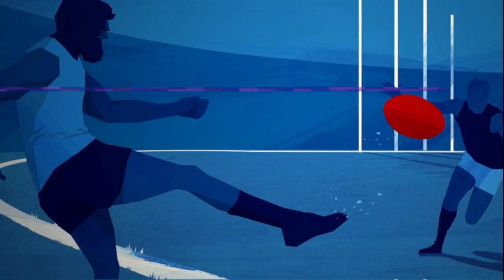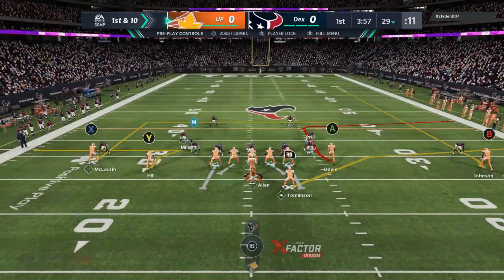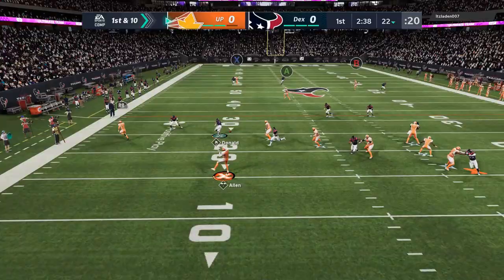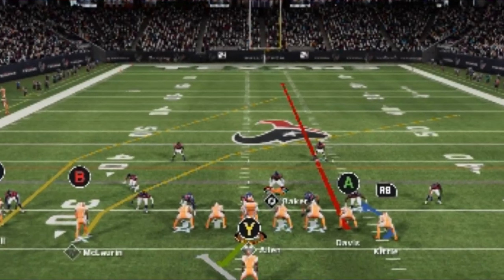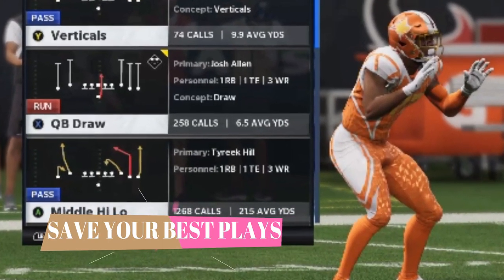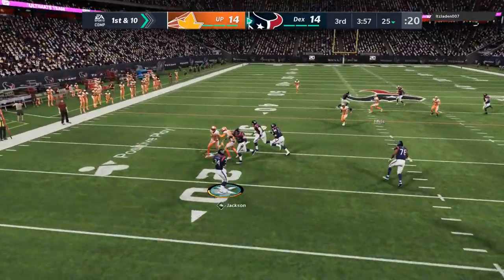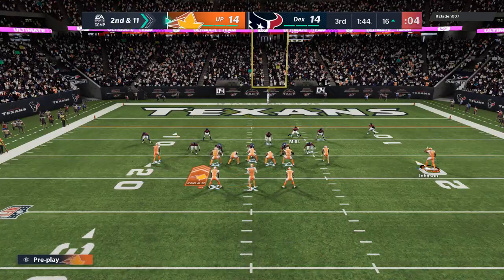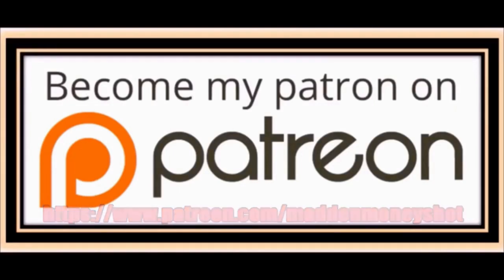SCORE MORE POINTS GUARANTEED! 15 Offense Tips & Tricks That Will Make U UNSTOPPABLE in Madden NFL 21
0:00 ads
0:19 intro
1:06 first offense tips and tricks
1:36 gameplay start
4:45 tips vs user defense
7:45 redzone offense

WIn more games and score more points with these offense tips and tricks! 15 borderline cheats that will make u unstoppable on offense in madden NFL 21! Shown in mut 21 ultimate team gameplay

NFC EAST

NFC NORTH

NFC SOUTH

NFC WEST

AFC EAST

AFC NORTH

AFC SOUTH

AFC WEST